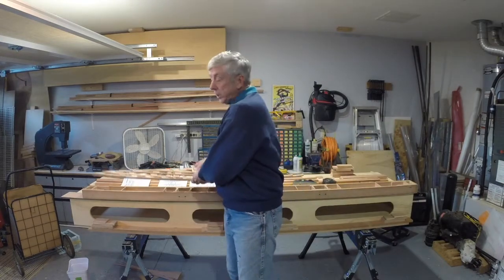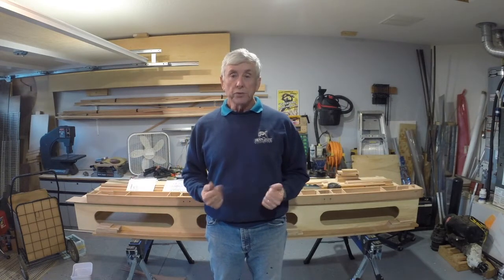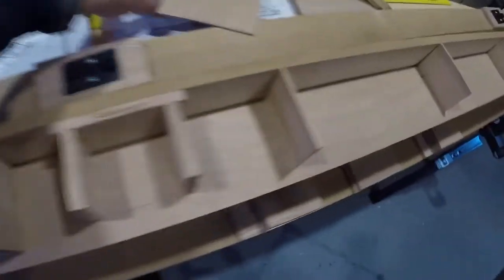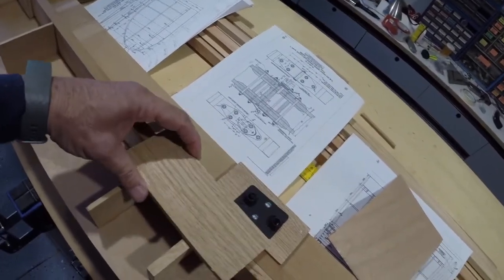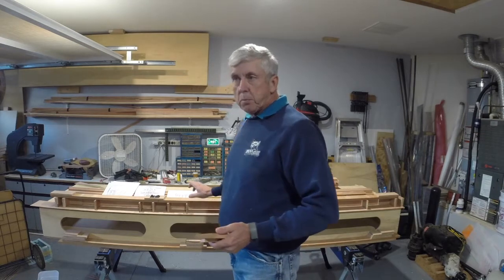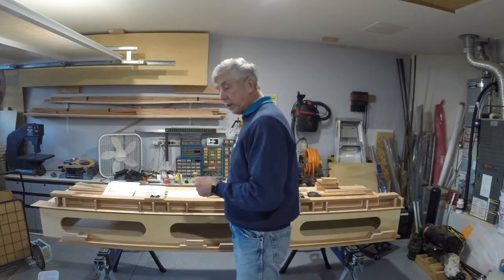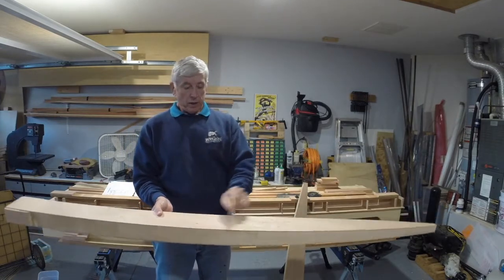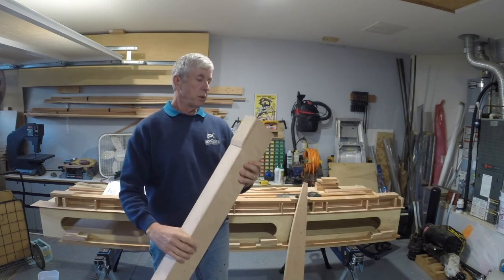Building the Flying Flea - Wing Spars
HM293 Flying Flea wing spar construction